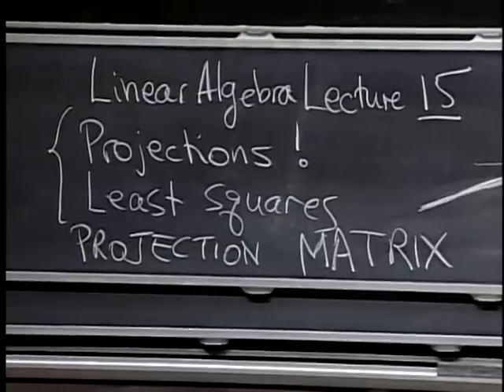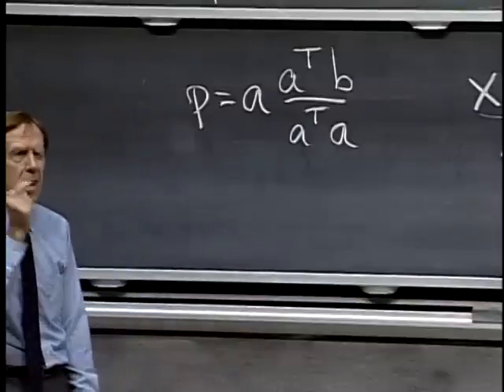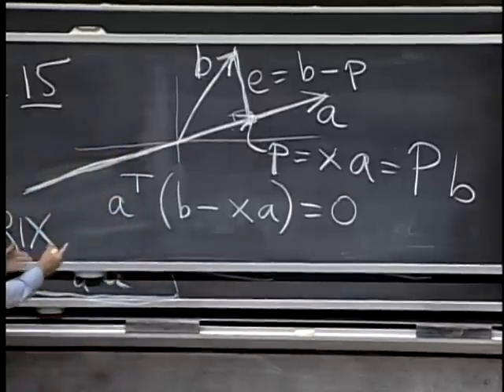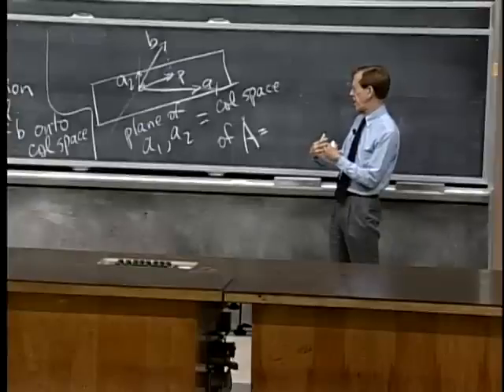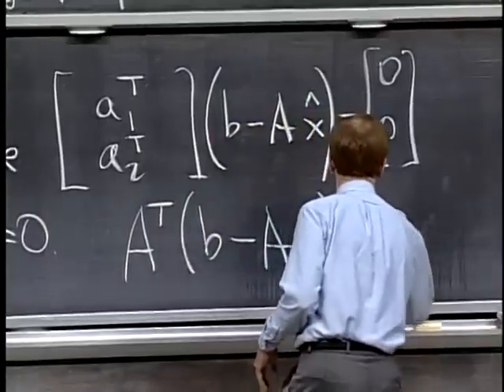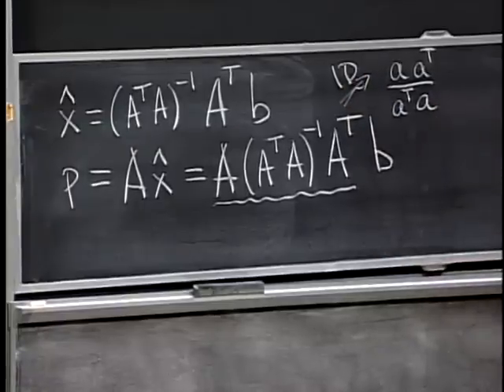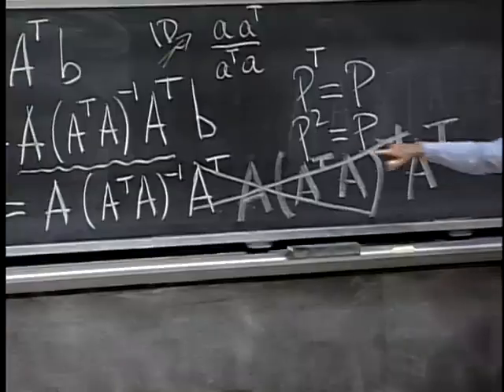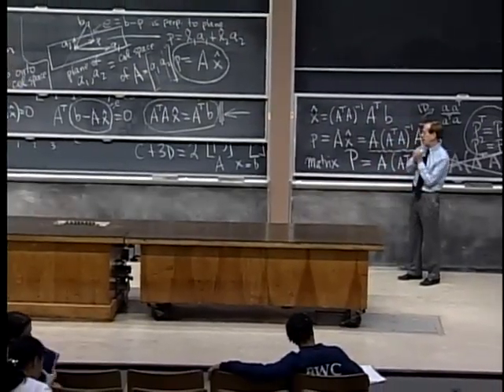15 Projections onto Subspaces